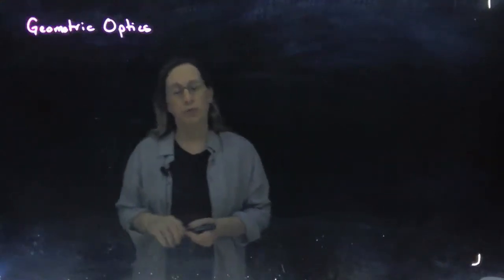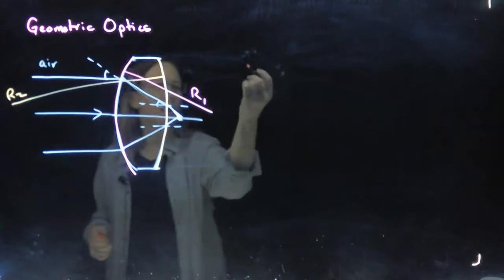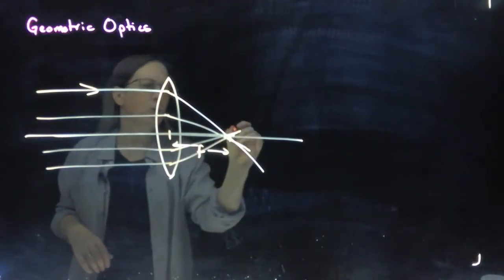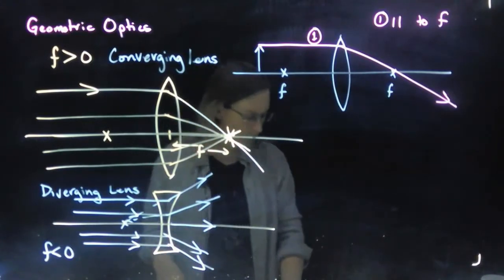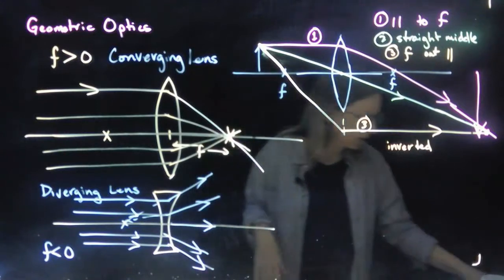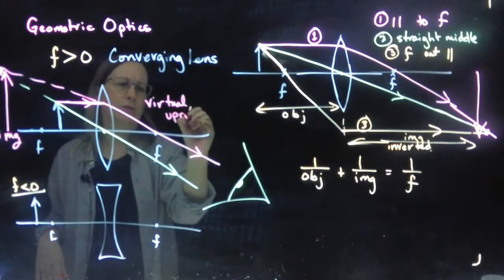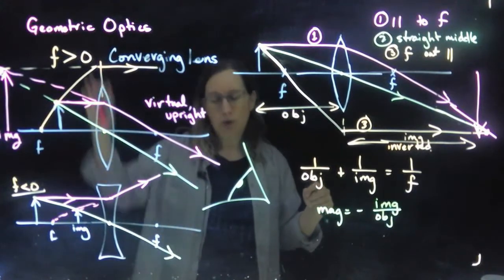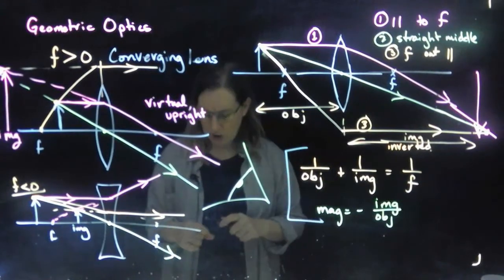Optics 4: Lenses